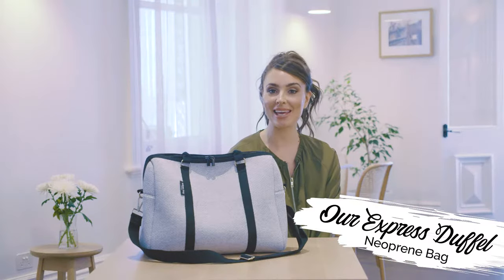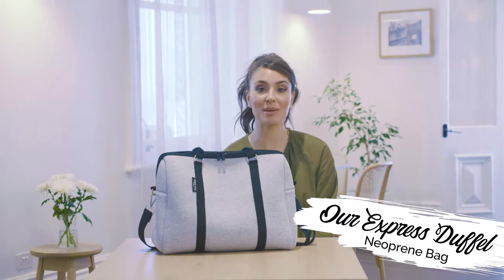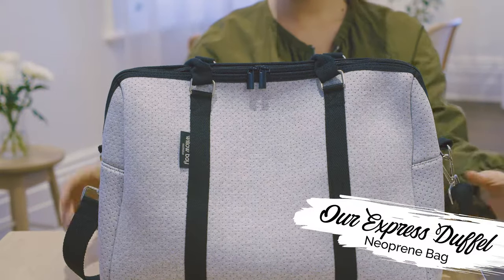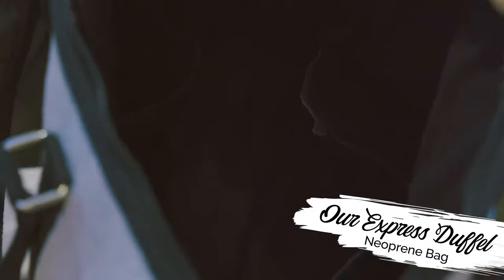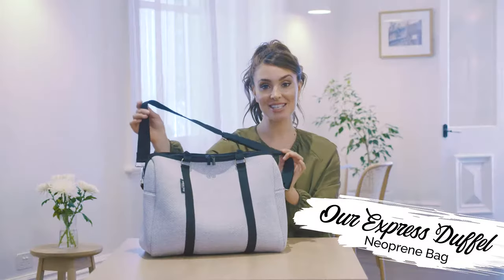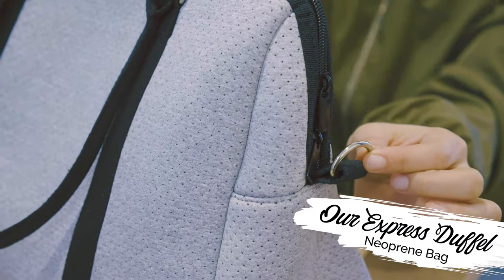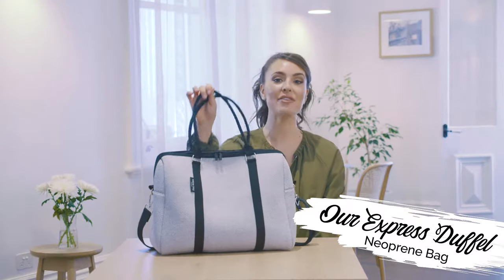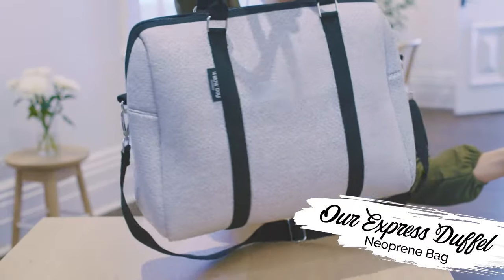Super Roomy Duffle Bags - Willow Bay Australia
Our Willow Bay Australia Neoprene Duffle Bag may look small, but it is super roomy!

It’s perfect for a quick night away, as a swim bag, baby bag, gym bag or be it that everyday functional bag.

Features:

- Lightweight
- Internal Pockets
- Fully lined
- Adjustable/detachable crossbody strap
- Zip close
- Machine Washable

Dimensions:
L38 x H30 x D18 (cm)
15 x 12 x 7 (inches)

Follow us @willowbayaustralia